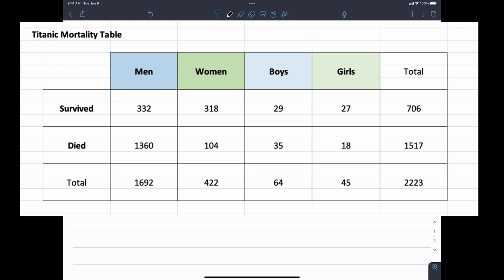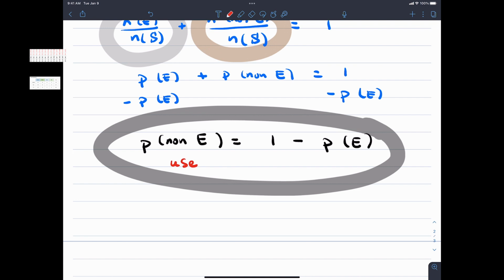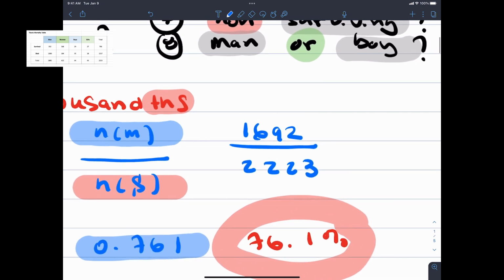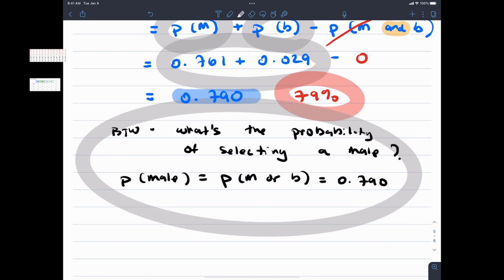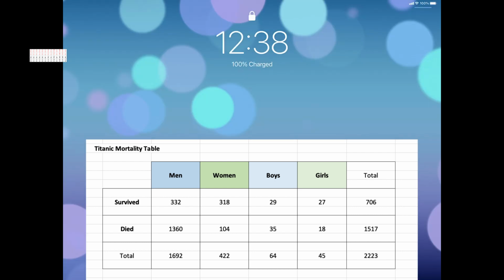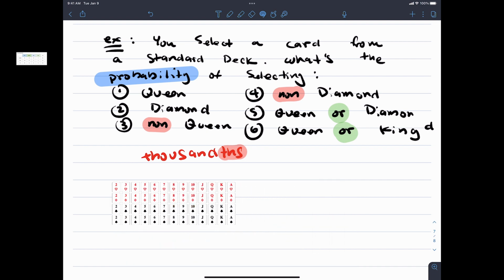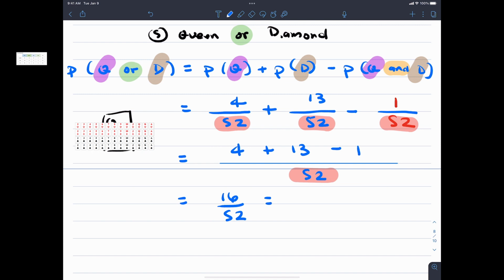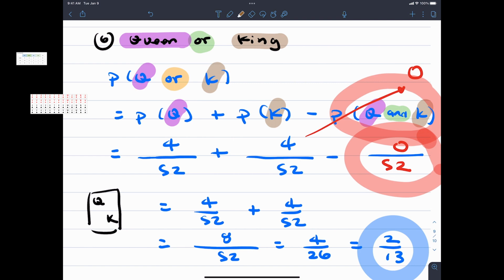Probability Formulas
Spring 2023